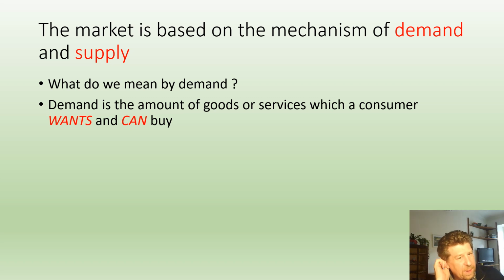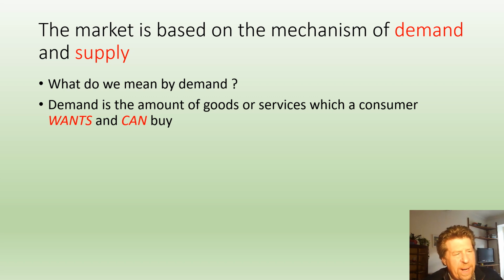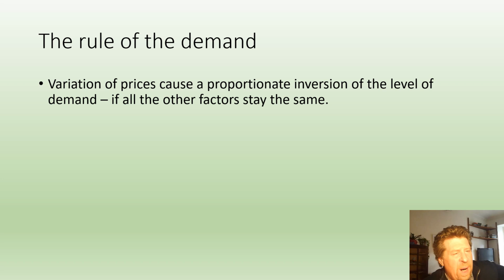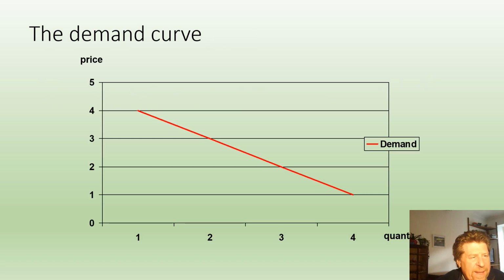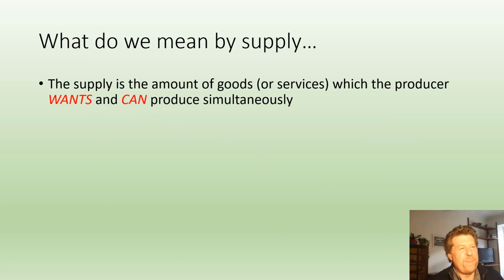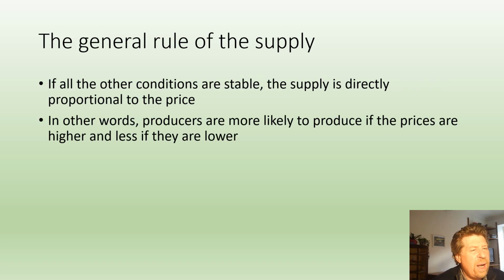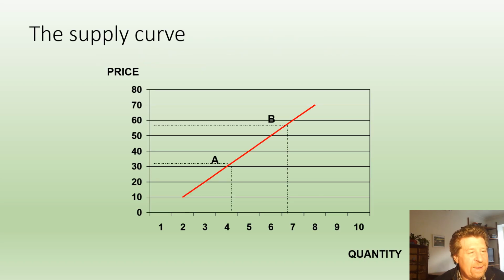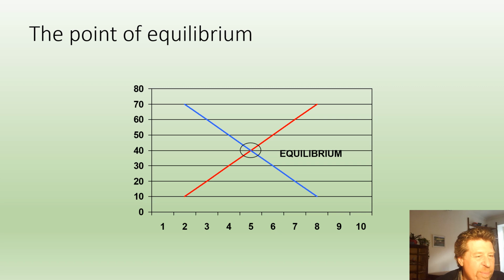IGCSE economics Lesson 4